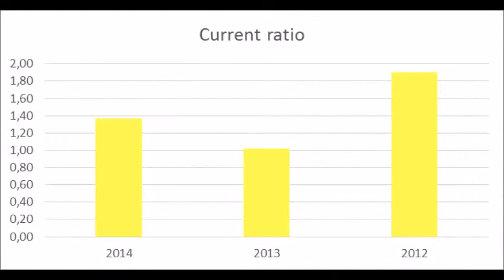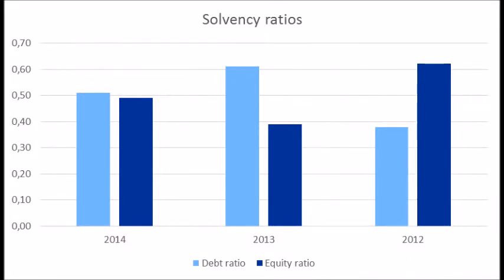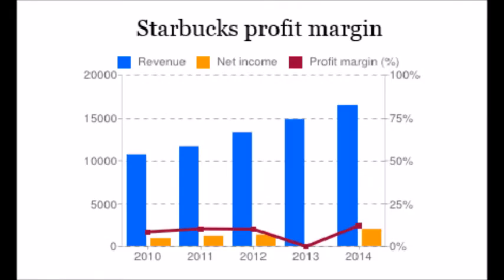Starbucks Analysis - By Gabrielle Bélanger